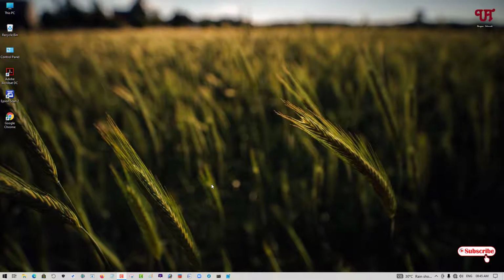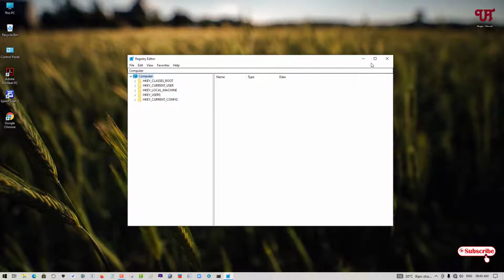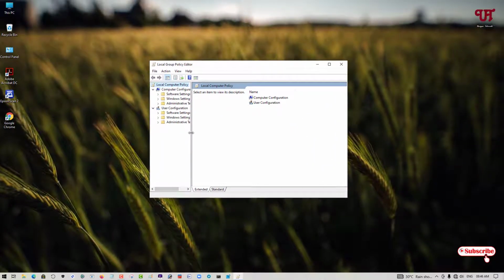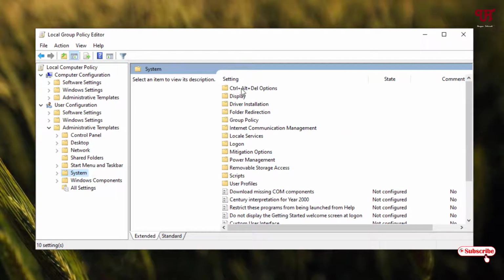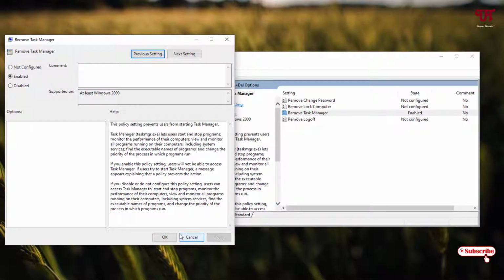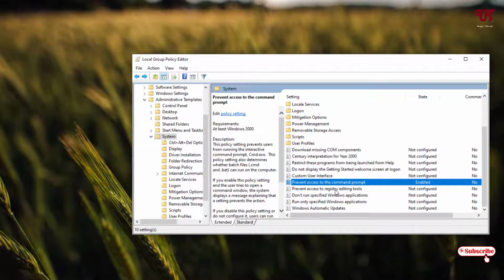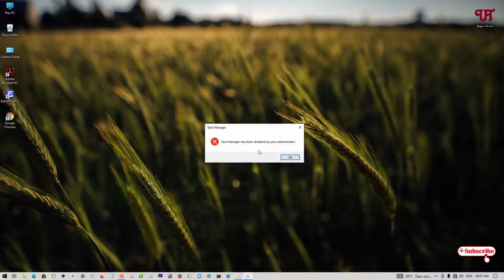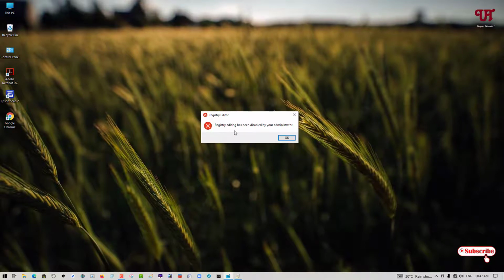How to Disable Task Manager, Registry Editor and Command Prompt in Windows Computer ?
This video tutorial is all about How to Disable Task Manager, Registry Editor and Command Prompt in Windows Computer.